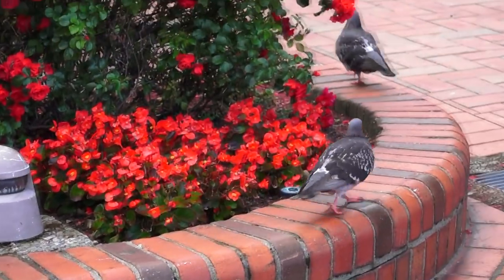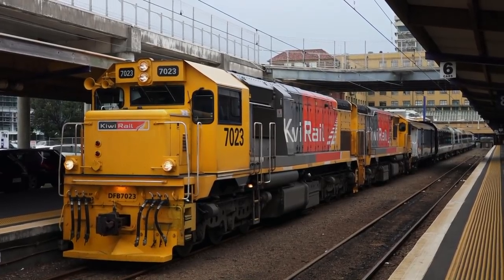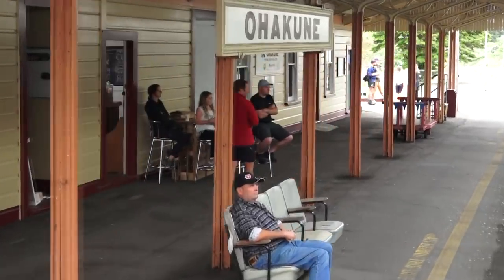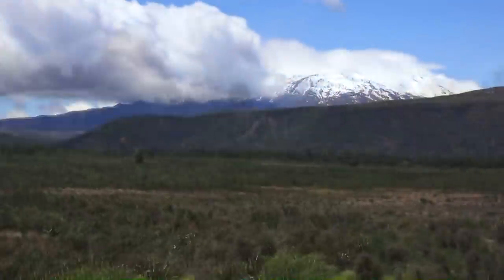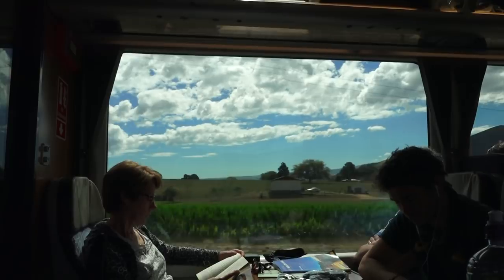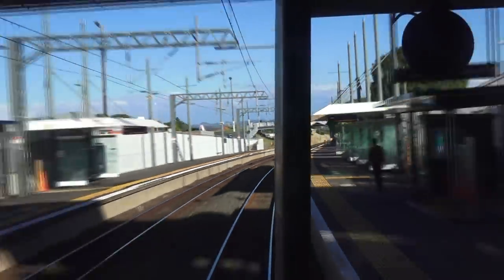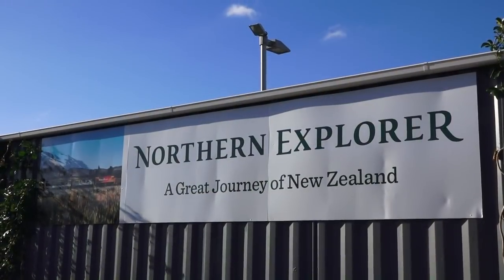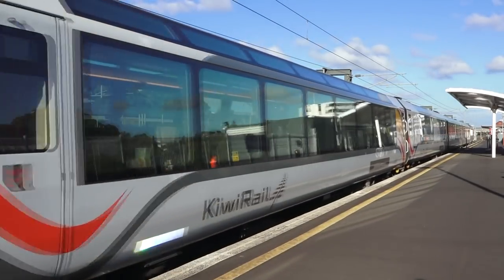The Northern Explorer - New Zealand's Best Kept Secret (HD)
In December 2017, we hop on-board The Great Journeys of New Zealand's 'Northern Explorer' scenic rail journey at the capital city of Wellington for the ride over the 680km long train service through some of the North Island's most beautiful and stunning scenery, right into the big city of Auckland. We capture scenic highlights along our journey through the North Island in this musical production, including the Kapiti Coast, Rangitikei River, the Central Plateau and the famous Raurima Spiral. A new feature in our videos is also the use of narration, from your's truly and will be intended to be used more often in our future productions! Sit back and enjoy what New Zealand's North Island has to offer on-board one of the country's great journeys! (Apologies for the slight spelling mistake in the intro too - should be spelt "Secret" not "Secert"). :)